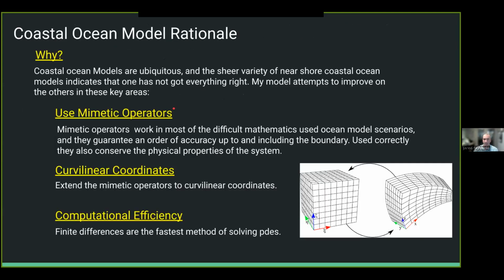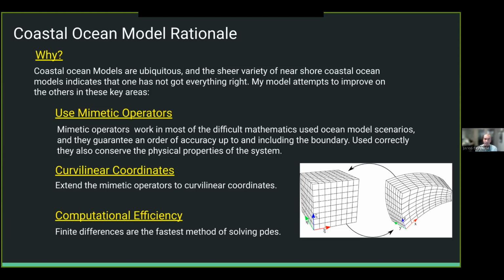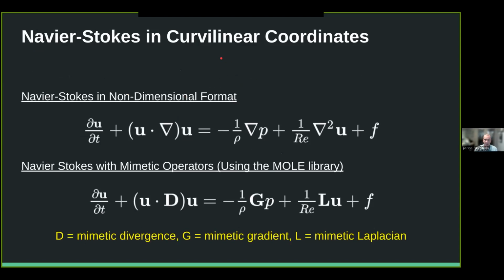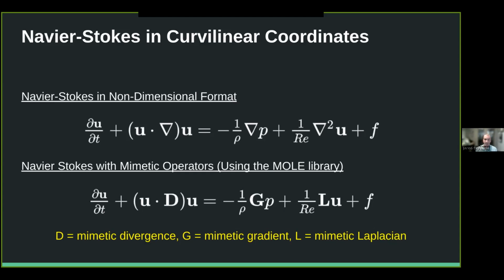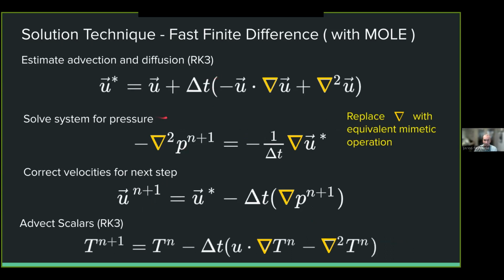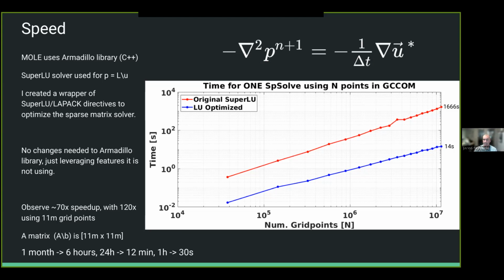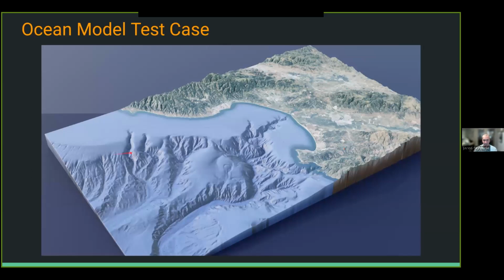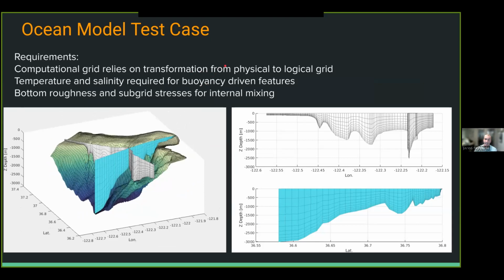Solving Navier-Stokes on 3D Curvilinear Grid - Jared Brzenski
Jared Brzenski
Solving Navier-Stokes on 3D Curvilinear Grid